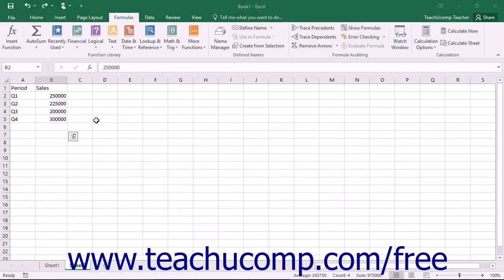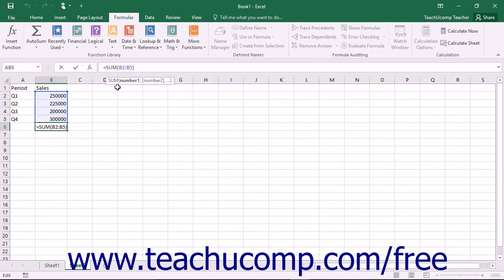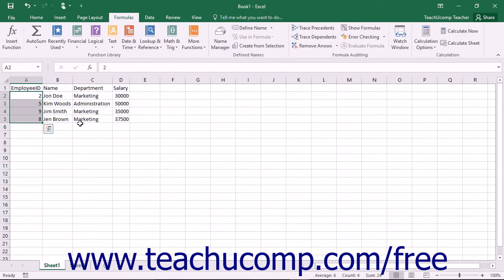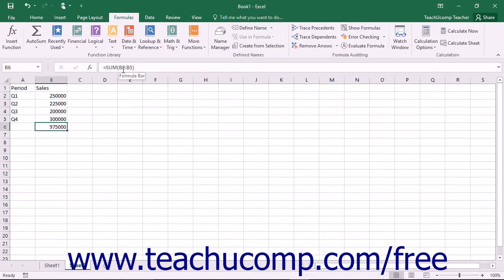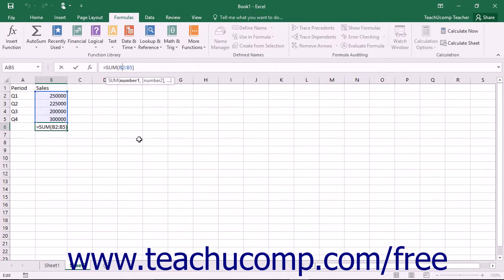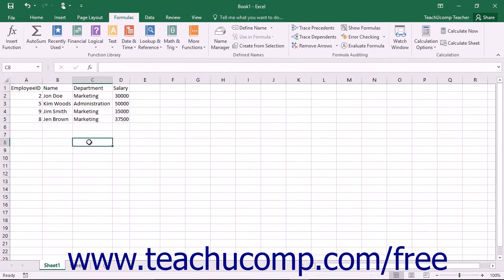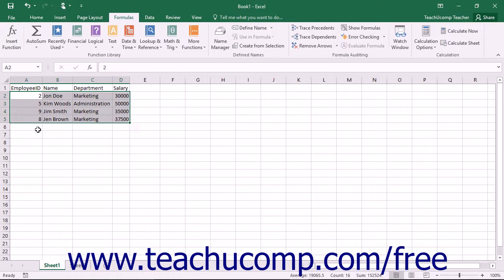Excel 2016 Tutorial Selecting Ranges Microsoft Training Lesson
Learn how to select rangesl in Microsoft Excel A clip from Mastering Excel Made Easy v. 2016. - the most comprehensive Excel tutorial available. Visit us today!